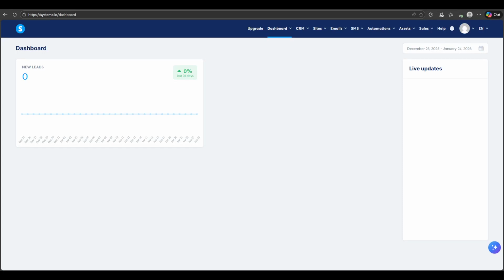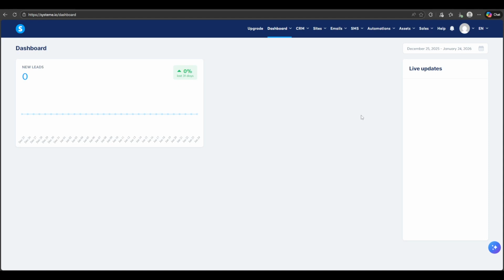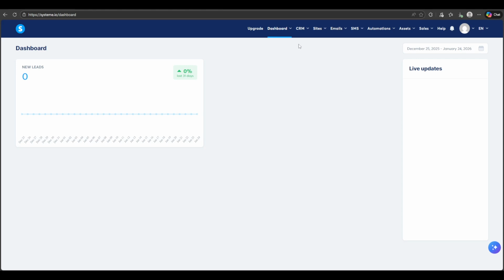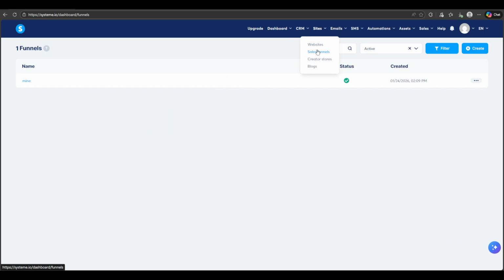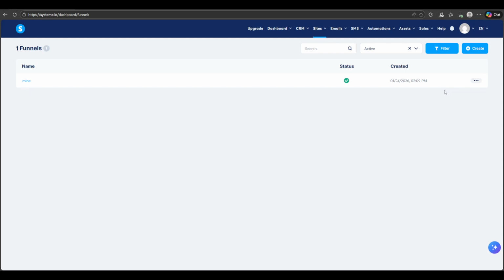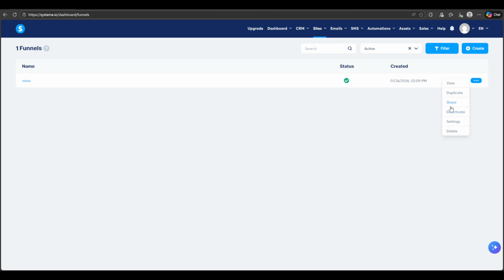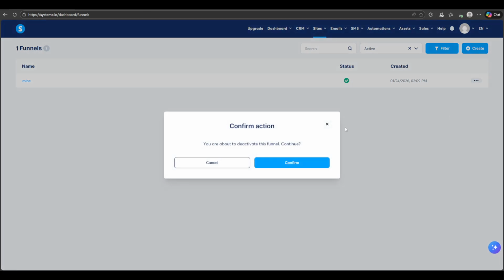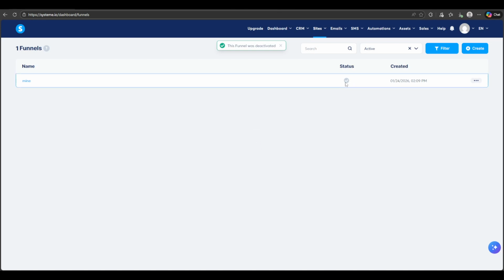How to Archive Funnel in Systeme.io 2026 (Archive & Manage Funnel Easily)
how to archive a funnel in Systeme.io step by step so you can organize your dashboard and hide funnels you no longer use. This tutorial shows exactly where to find the archive option and how to manage inactive funnels inside Systeme.io.

If you're building multiple funnels in Systeme.io for courses, email marketing, or sales pages, archiving unused funnels helps keep your workspace clean and easier to manage. Perfect for beginners who want a simple way to organize their Systeme.io account.